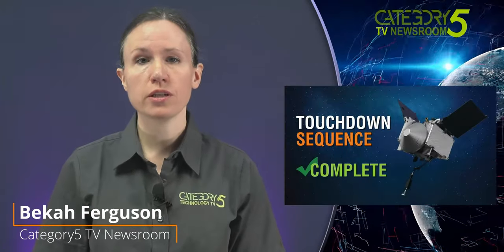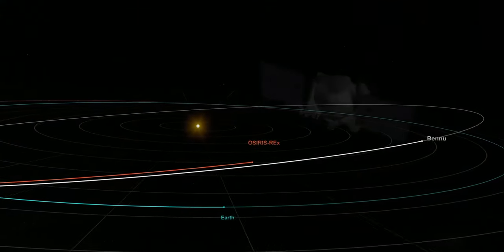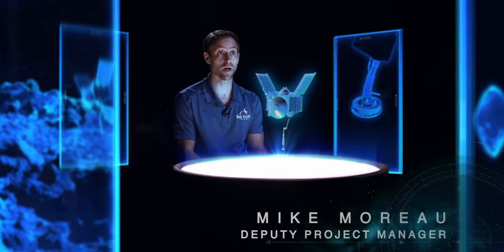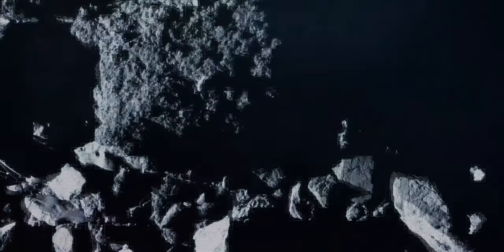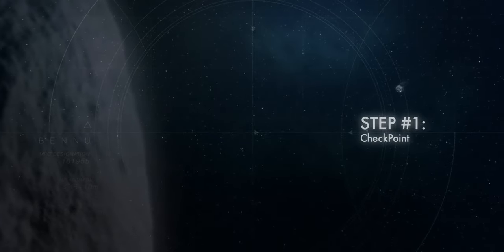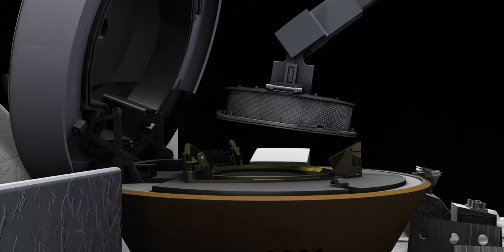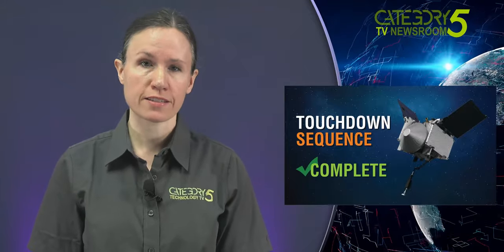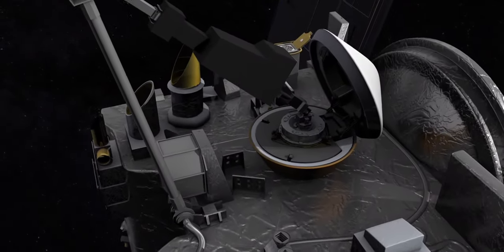NASA successfully touched down on an asteroid to collect a sample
After orbiting the near-Earth asteroid Bennu for nearly two years, NASA's OSIRIS-REx spacecraft successfully touched down and reached out its robotic arm to collect a sample from the asteroid's surface last week.